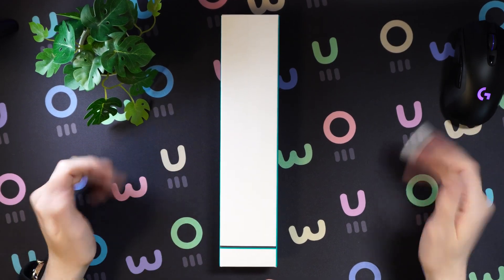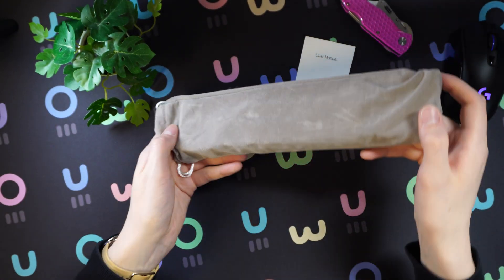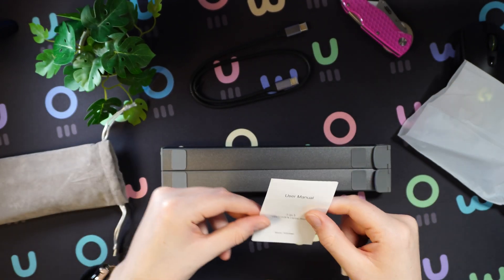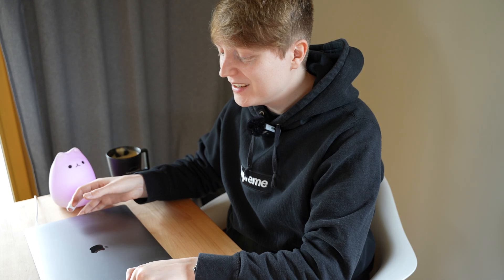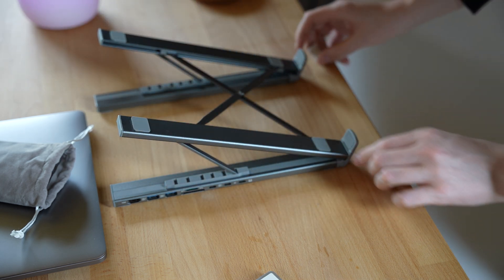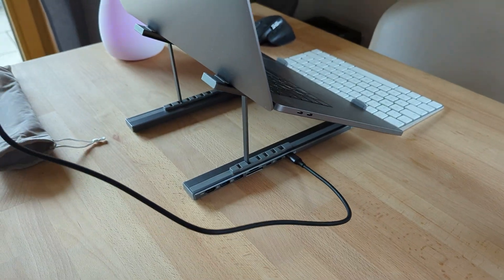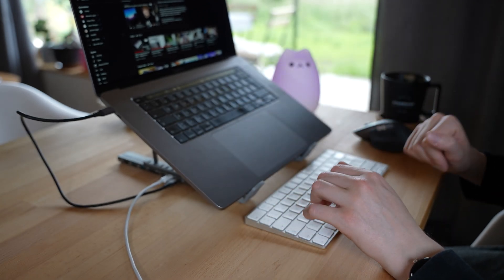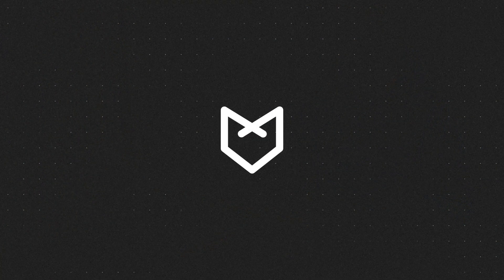MacBook Stand & USB-C Hub Test — Portable workstation setup: Choetech 7-in-1 docking station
With this clever MacBook Stand and USB-C Hub by Choetech you can transform (literally) your desk to a complete workstation — the stand easily collapses and is super portable with enough IO to connect any device, anywhere you are.

Pick one up on Amazon

Some more specs about the hub:
It's got 4K 30Hz HDMI, 2x USB-A 3.0, USB-C, 88W USB PD, SD/microSD card slots, and is adjustable from an 15 to 36 degrees angle with 2,8 inch to 5,5 inch height. It folds up very nicely and packs away for travelling in the included pouch. You'll also get a nice USB-C to C cable to connect the dock to your macbook or laptop which can be anywhere from 11 inch to 17 inches.

Timestamps:
00:00 Introduction
00:55 Unboxing and Tour
03:36 Setting up the workspace
06:21 Packing it up
06:58 Outro